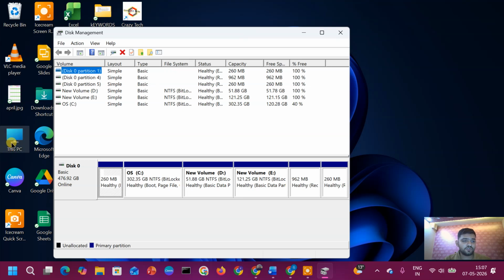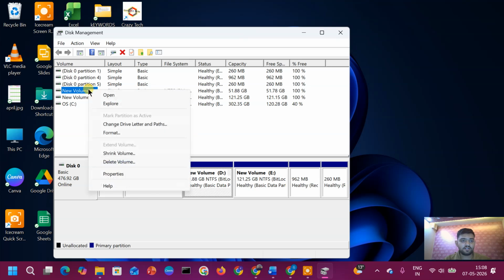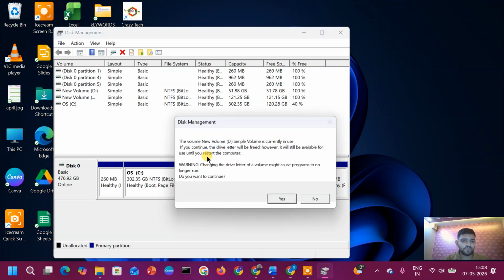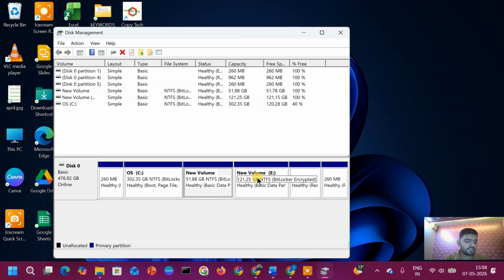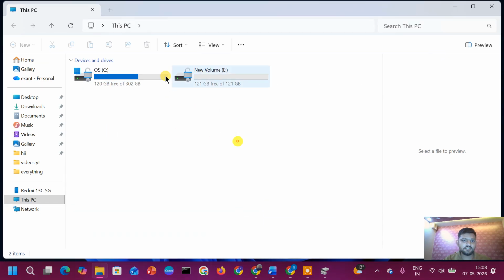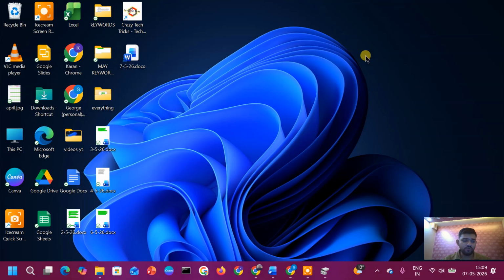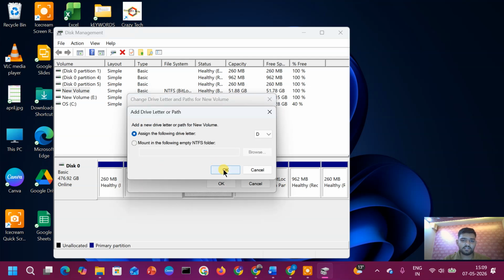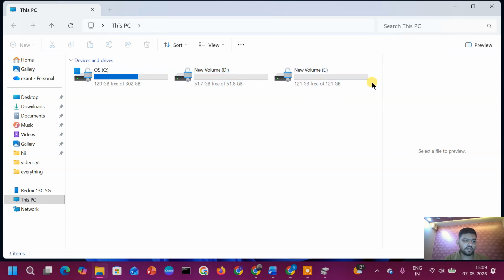How to Hide or Unhide a Drive in Windows 11 PC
In this video, I’ll show you how to hide or unhide any drive in Windows 11 on your PC or laptop using a simple built-in Windows feature. This method does not delete your files and does not require any third-party software.

If you share your computer with others or want to keep personal files private, hiding a drive is one of the easiest tricks you can use. You can hide local drives like D, E, or F from File Explorer and bring them back anytime whenever you need them.

This tutorial is beginner-friendly and works on most Windows 11 computers and laptops.

FOLLOW ME